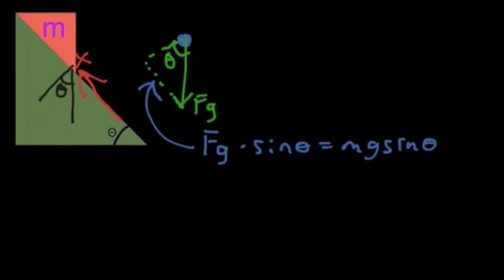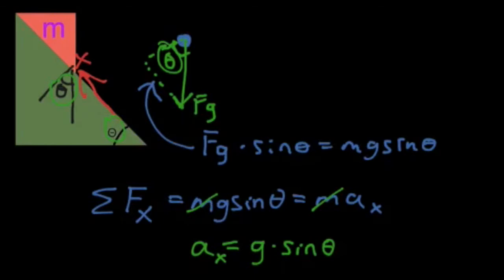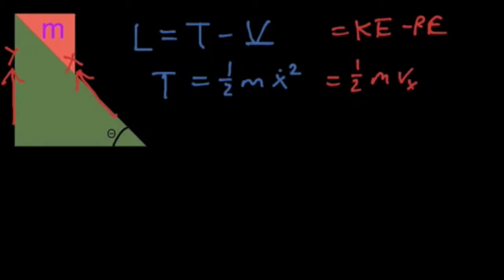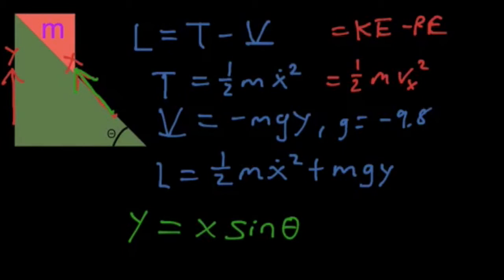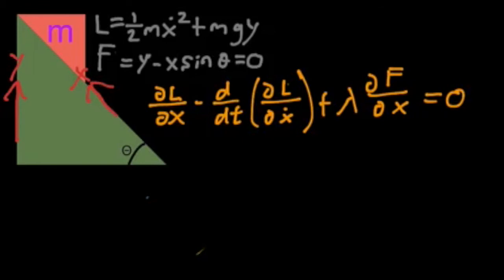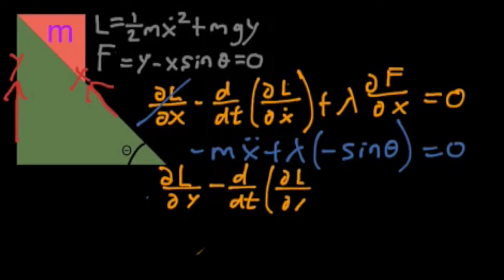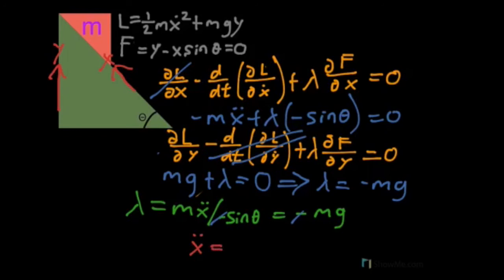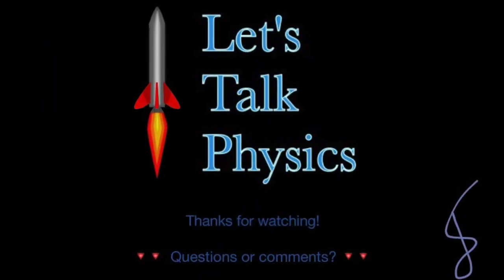Let’s Talk Physics ep. 1: Mass on a Ramp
Hey everyone! I’ve decided to take some physics problems to YouTube - because I like physics, I like making videos, and just maybe these can be useful to some of you. At least for now, we’re going to focus on dynamics problems, which basically ask how an object will move in a given scenario, or with some given forces acting on it.
In this episode, we consider a simple mass on a ramp, and apply Newtonian and Lagrangian methods to find its acceleration.

Credits to:
FlixPress – Animated intro
ShowMe – Main content recording
Inkpad – Drawing/diagram creation